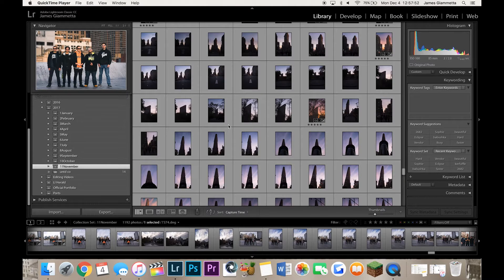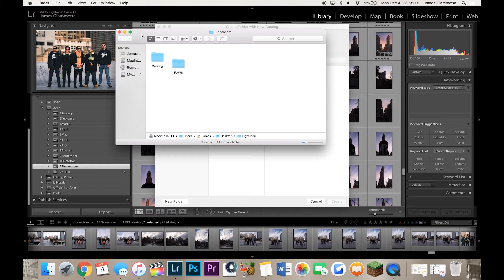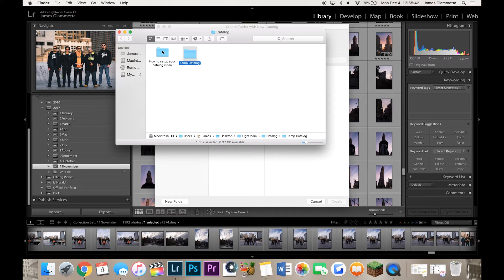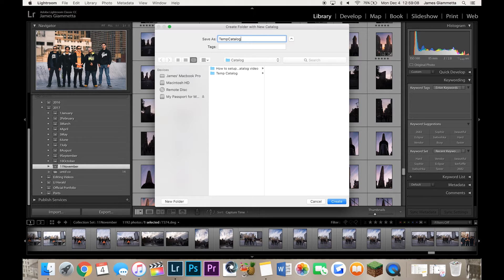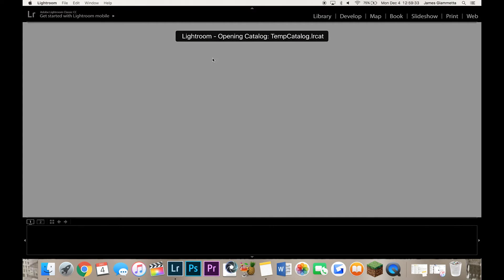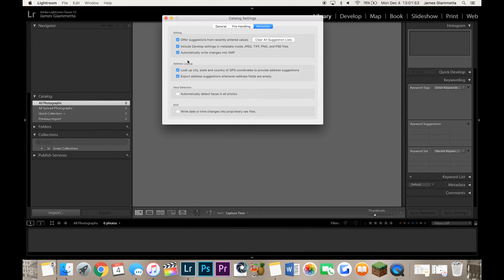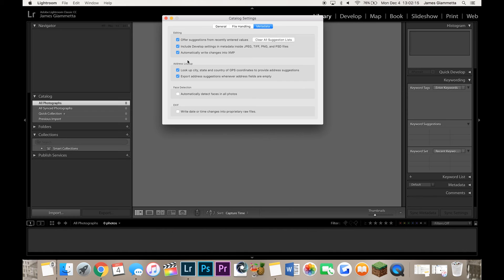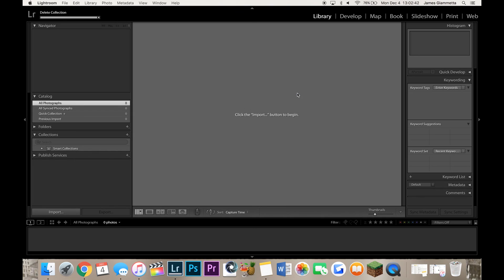How to Create a Lightroom Catalog! (Adobe Lightroom CC Tutorial)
What's up guys!  Welcome to my video on how to create a Lightroom Catalog!  This video will be showing you guys how to create a Lightroom catalog, where to store the file, and a very important setting you should keep checked!

Gear:
Sony a7r
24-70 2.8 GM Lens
50mm 1.4 Lens